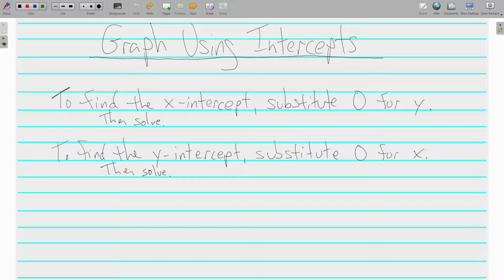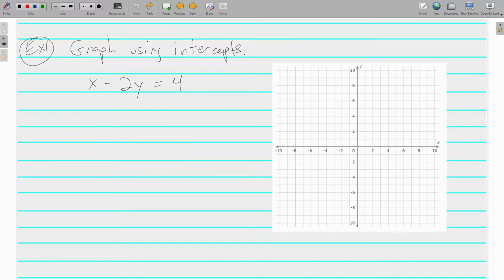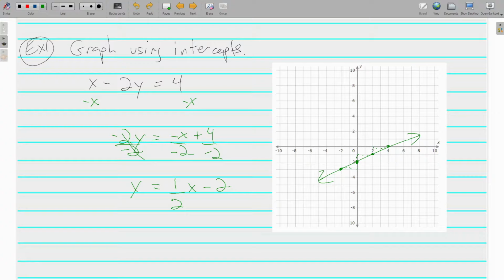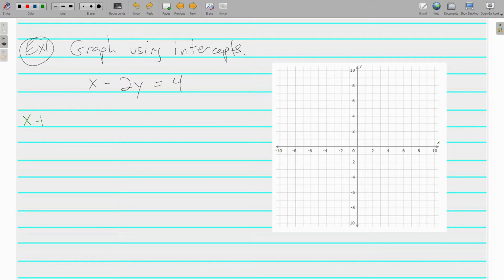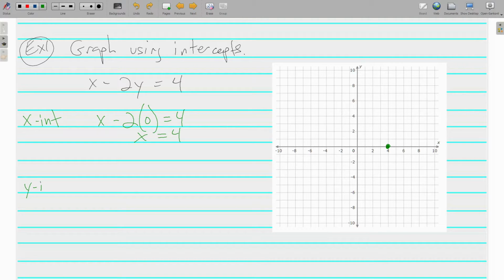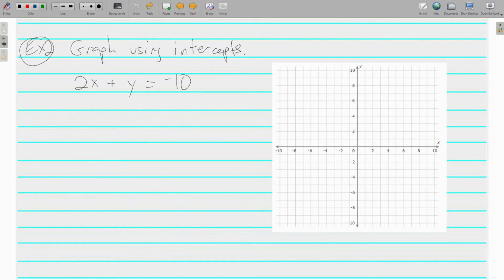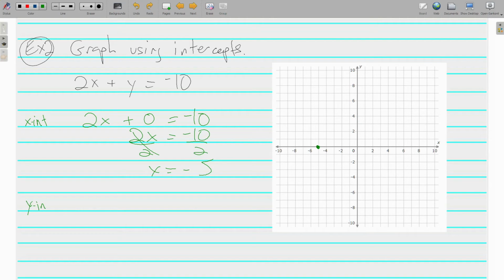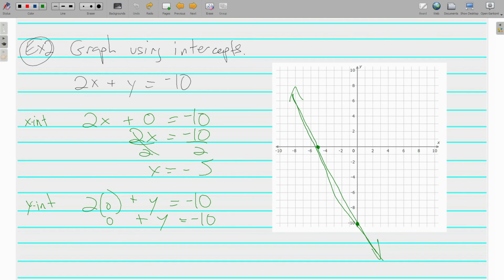Graph Using Intercepts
Topic:  Graph Using Intercepts

In this video we discuss how to graph a line by finding the x and y intercepts from an equation.